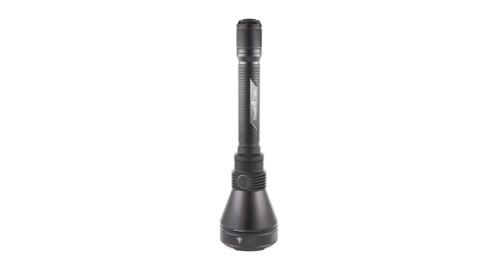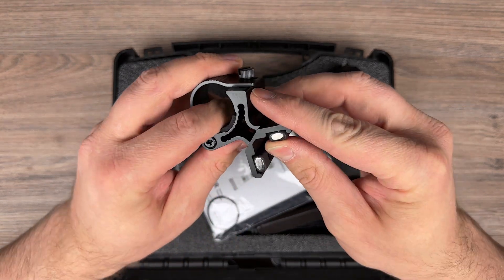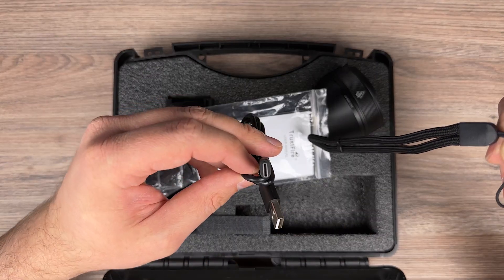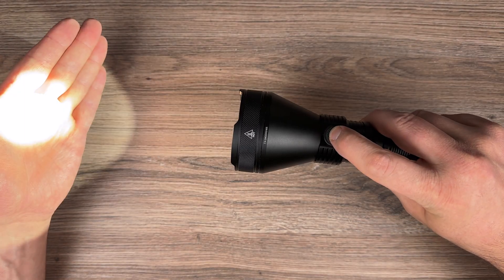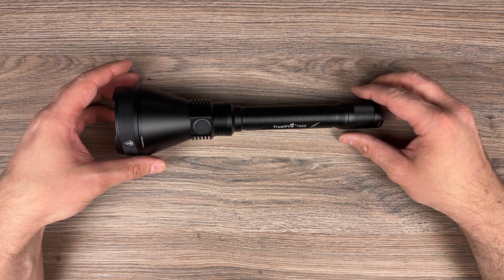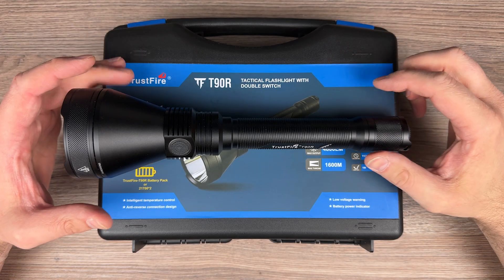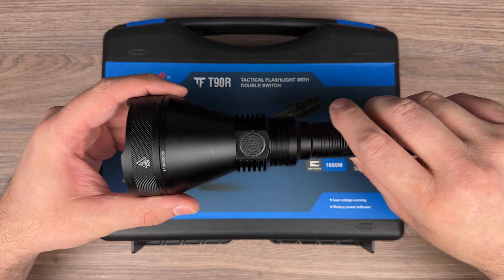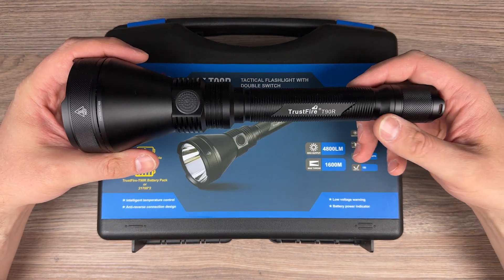Trustifire T90R SBT90.2 thrower flashlight review | Night shots and runtimes | Comparison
Single SBT90.2 LED tactical flashlight from Trustfire. Uses two 21700 batteries. Good runtimes. Stabilized brightness. Temperature, low voltage protection. No visible PWM. Good for hunting with added magnetic gun holder

Nomyn - Beyond

Video chapters:
00:00 - Intro
00:17 - Introduction and photos
00:54 - CCT and PWM
01:09 - General review
05:22 - UI
06:34 - Night beam shots
07:25 - Trustfire T90R vs Convoy 4x18A SB90.2
08:06 - Trustfire T90R vs Convoy L8 SBT90.2
08:52 - Trustfire T90R vs Convoy 4x18A SB90.2 forest 300m
09:42 - Trustfire T90R vs Convoy L8 SBT90.2 forest 300m
10:21 - Trustfire T90R vs Convoy L8 SBT90.2 forest 600m
11:15 - Runtime graphs
11:40 - Final thoughts